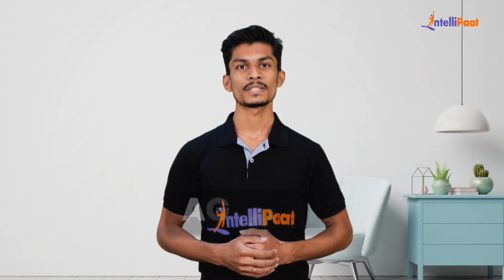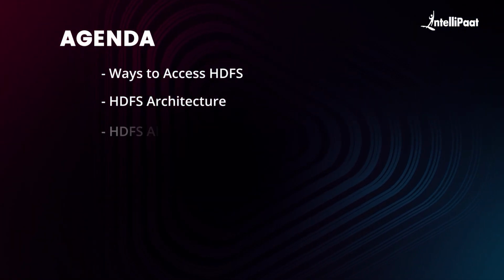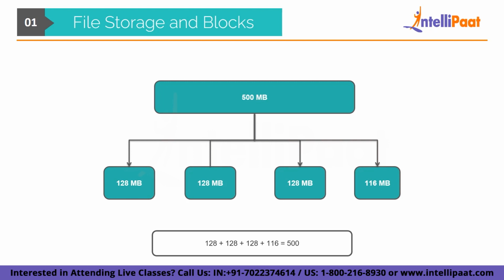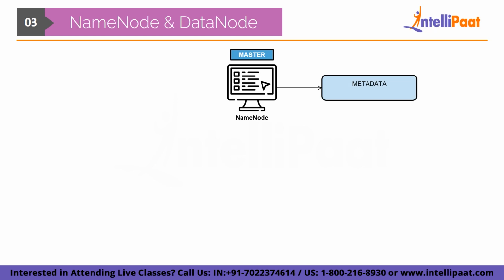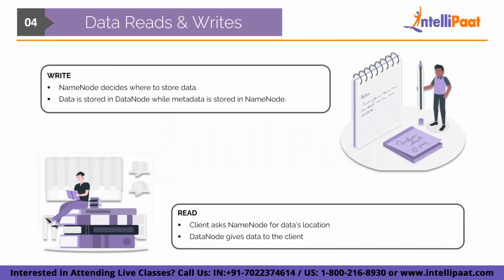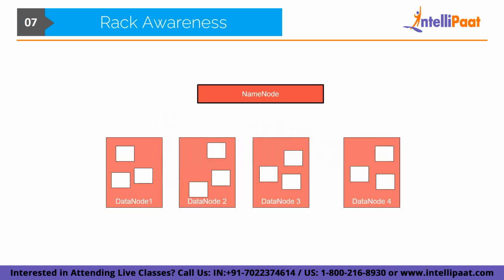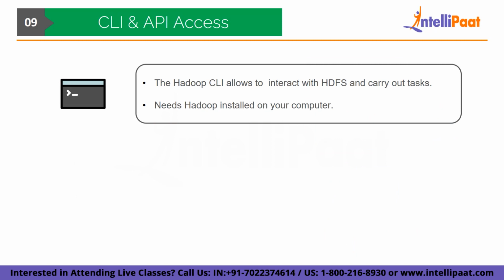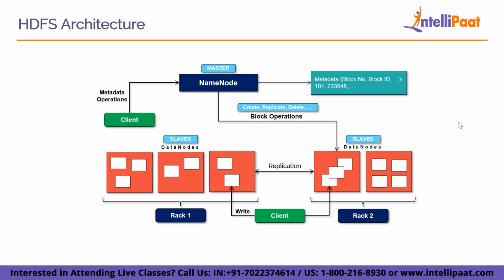What Is HDFS In Hadoop | HDFS Algorithm | HDFS Architecture In Hadoop | Intellipaat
Welcome to Intellipaat's guide on What is HDFS in Hadoop. In this video, we go deep into the world of the HDFS Algorithm, exploring its core concepts, and HDFS Architecture framework within the Hadoop ecosystem.

👉Following topics are covered in this video:
00:00 - Introduction
01:39 - What is HDFS?
03:21 - HDFS Algorithm Explained
10:28 - HDFS Architecture

Whether you're a data enthusiast, a developer, or an aspiring big data professional, this video will provide you with a solid understanding of HDFS's underlying mechanisms. By the end of this tutorial, you'll have a clear understanding of HDFS's role in handling massive datasets, its algorithmic supports, and the architectural blueprint that powers Hadoop's data storage capabilities.

🔵 Intellipaat Edge
1. 24*7 Lifetime Access & Support
2. Flexible Class Schedule
3. Job Assistance
4. Mentors with +14 yrs
5. Industry-Oriented Courseware
6. Life time free Course Upgrade